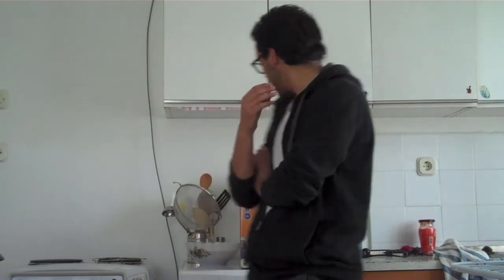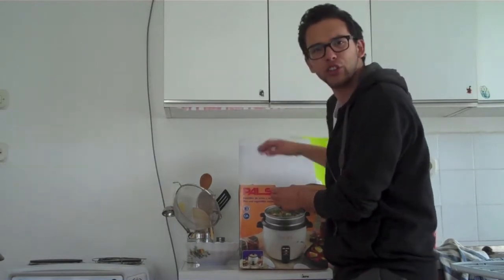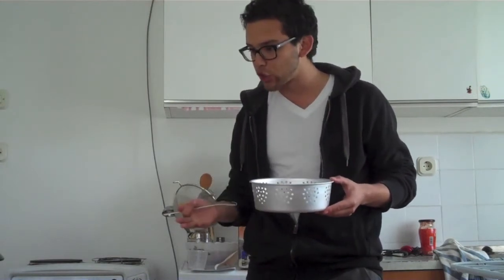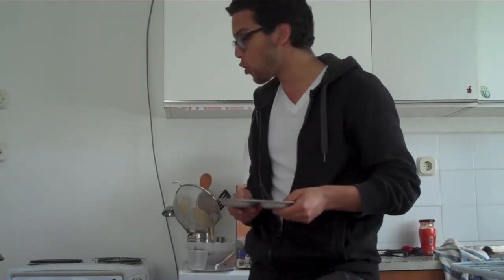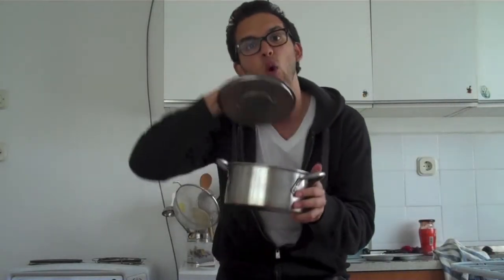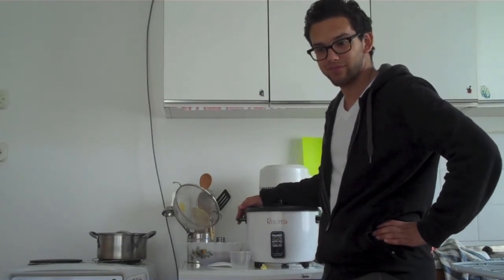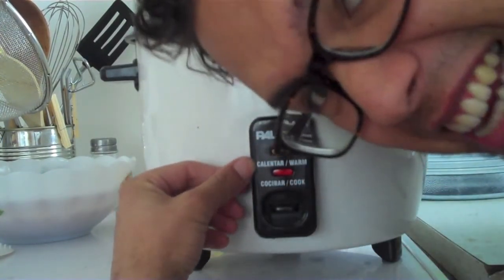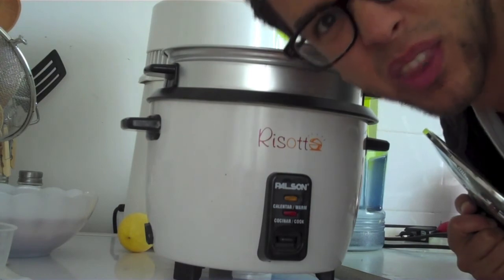Vratnica is Happening VIII: Rice Cooker